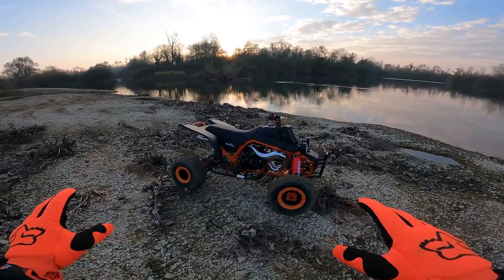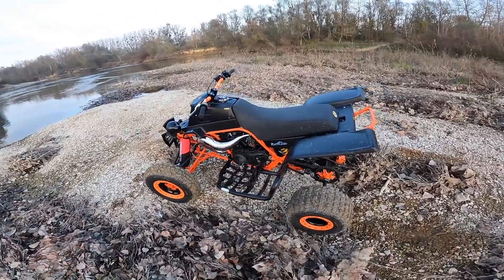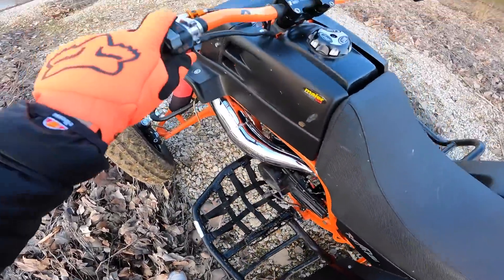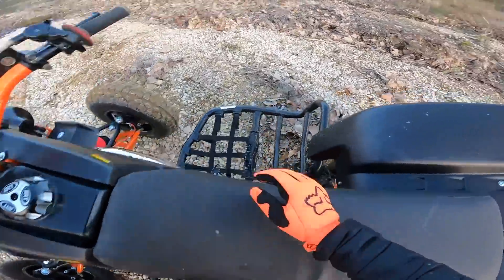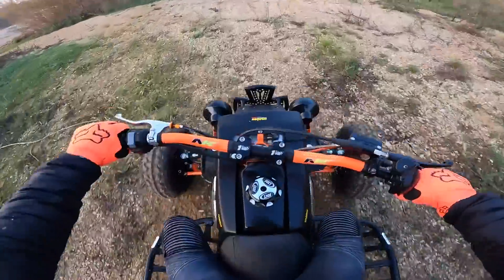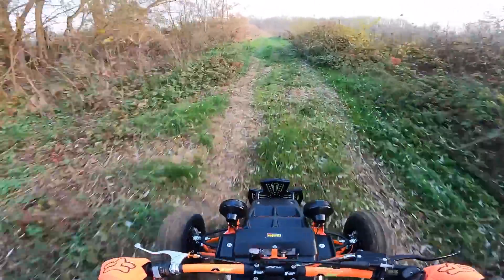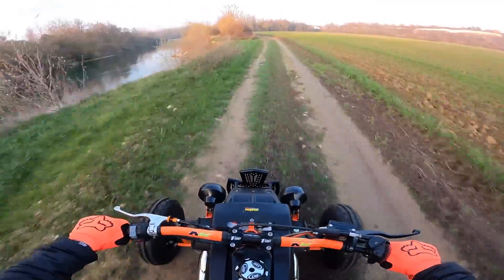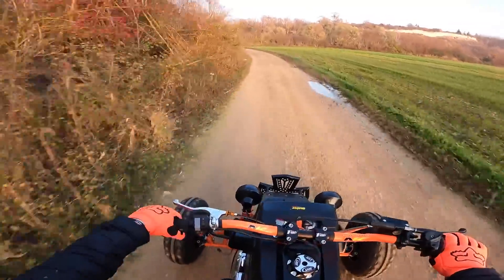350 BANSHEE GOPRO HERO 9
Première vidéo gopro avec le banshee, d’autres arrivent !😉
Ligne echappement Forcepart racing qui fait un bruit de dingue !

BEATMAKER : MacMuzik